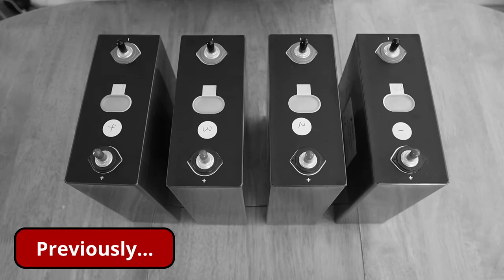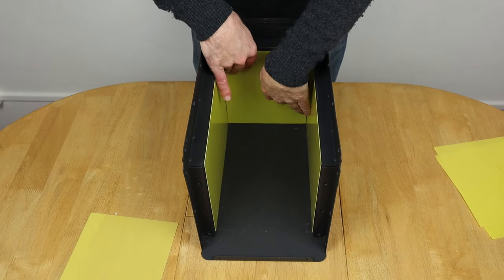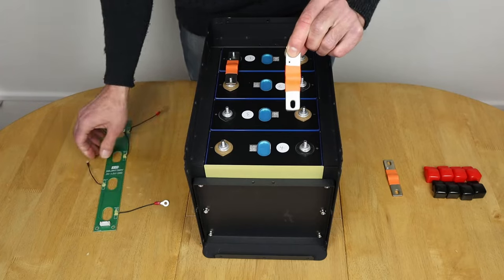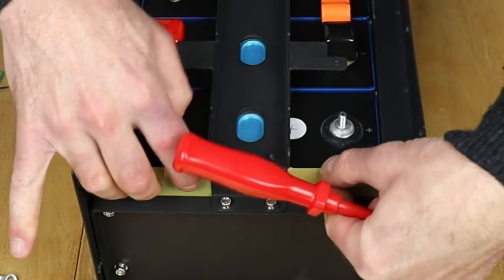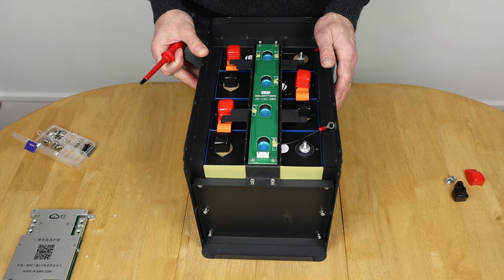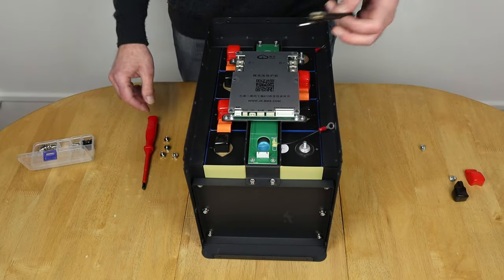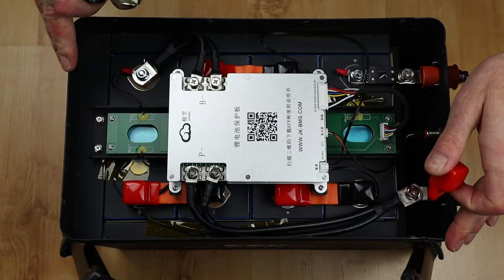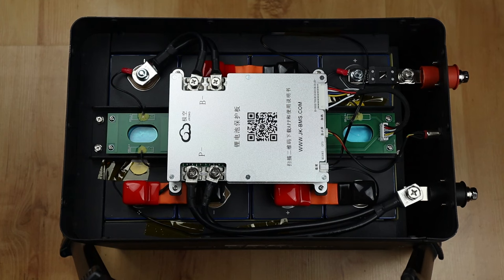ALMOST Perfect? | 3.5kWh EEL 12V 280Ah Battery Box | Full Build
Following on from doubling our previous Apexium 48V 15kWh DIY Battery Box to 30kWh we build our first 12V Battery Box kit from EEL. We use the previously purchased 280Ah EVE cells to make this BIG 12V 3.5kWh LiFePO4 Battery. This novice/beginner friendly battery box could give you valuable extra storage which is key to making home or mobile energy (vanlife) work better for you, without breaking the bank.

Video Breakdown
0:00 Intro
1:56 What's in the kit?
5:00 Protection Board Installation
6:25 Loading the Cells
9:39 Connecting the Cells
14:04 Adding Crossbar/Board
15:12 Connecting Balance Leads
18:15 Mounting the BMS
18:49 Connecting the BMS
20:03 Connecting Positive Terminal
22:49 Connecting Negative Terminal
23:39 Final BMS Connections
24:52 First Power Up
28:07 Cost Breakdown
28:18 Test Setup
33:08 Quick Load Test
38:36 Final Things
41:14 Outro

Fancy splitting £100? Why not give Octopus Energy a try and we both get £50.

Bluetooth BMS App (JK BMS)
Password (123456)

Products

EVE 280Ah LiFePO4 Cells

Easun 3000W Hybrid Solar Inverter 24V (Wi-Fi Version Featured)
Prices vary, so it can be better searching for the model description

About Us